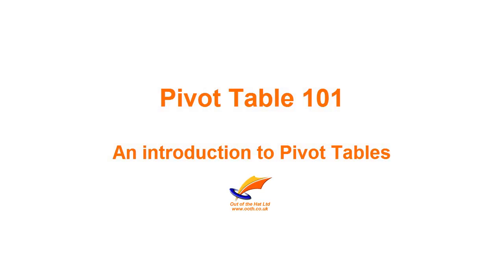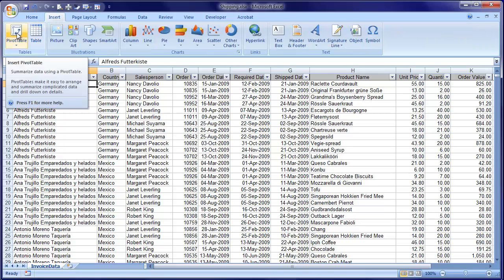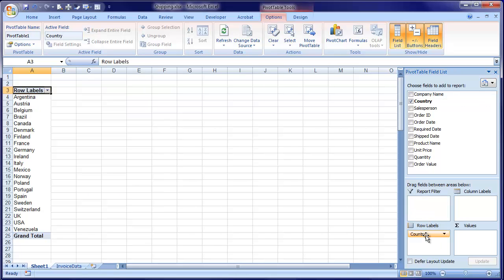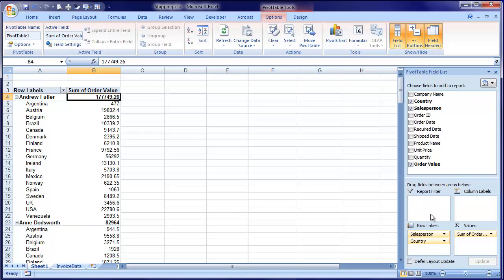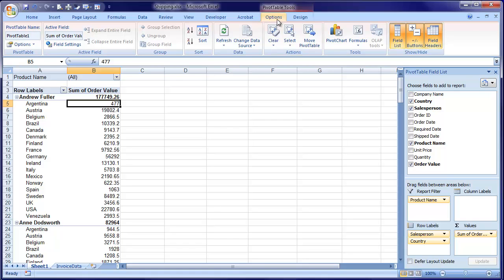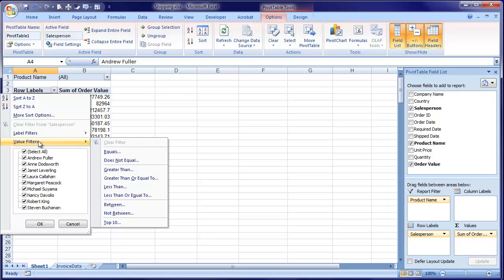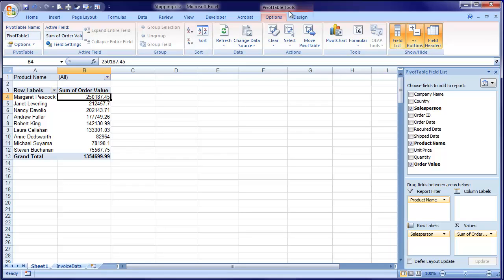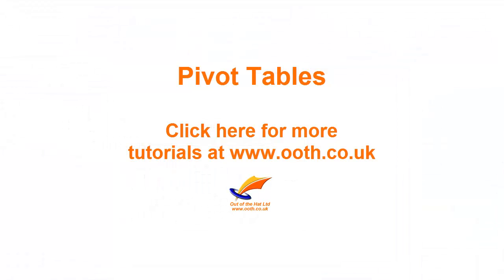Pivot Tables 101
An introduction to the power and ease of pivot tables.  If you've seen or heard of them but have never used them, this is the ideal starting point.  You'll see how easy they are to create and use.